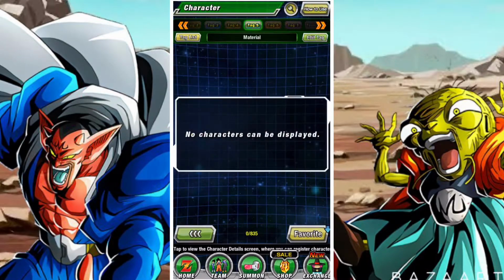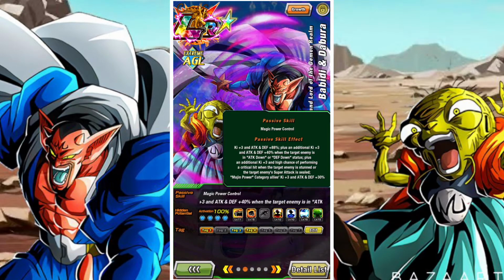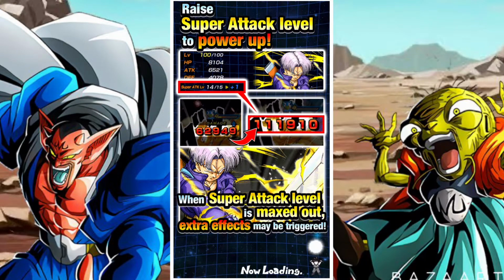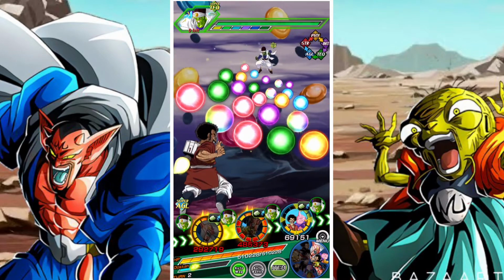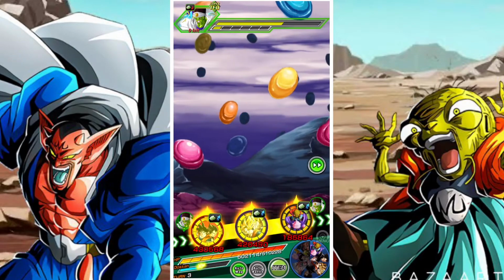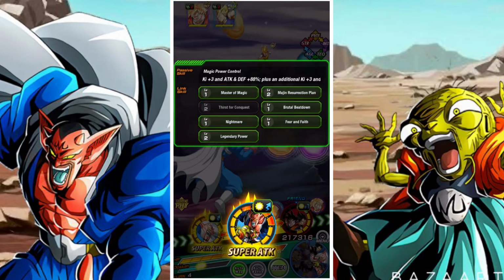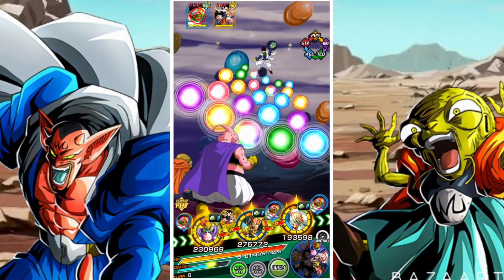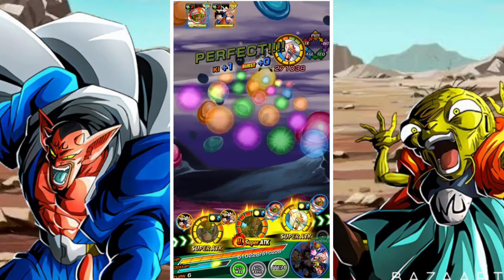WICKED WIZARD AND LORD OF THE DEMON REALM: 100% LR AGL BABIDI & DABURA REVIEW: DBZ DOKKAN BATTLE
In this video we take a look at the AGL LR Babidi and Dabura unit and how they perform in DBZ Dokkan battle at 100% in the hidden potential system.